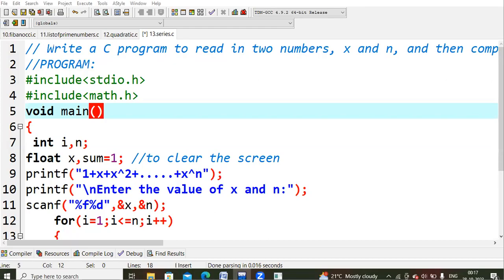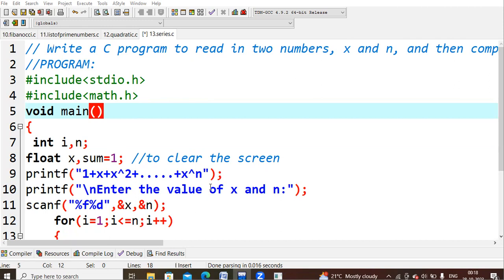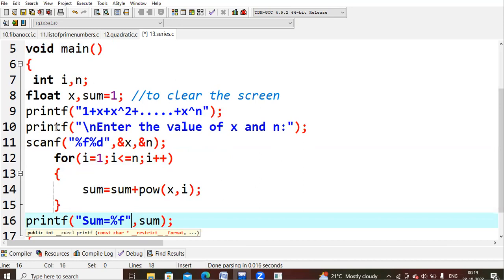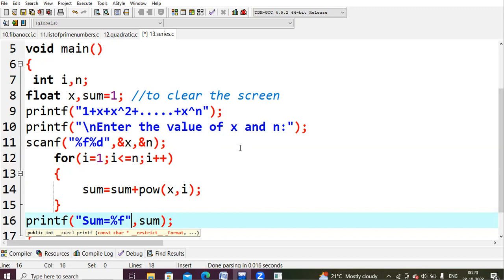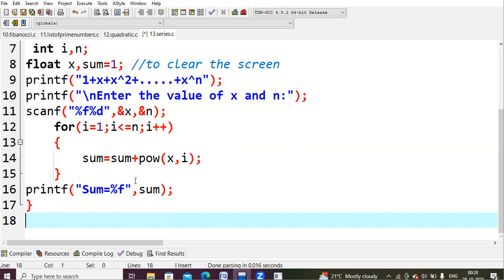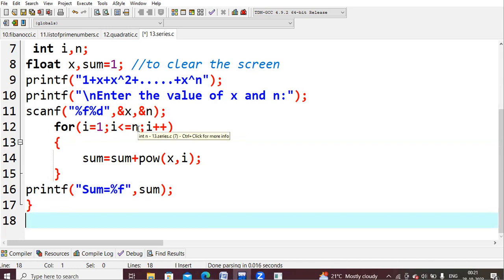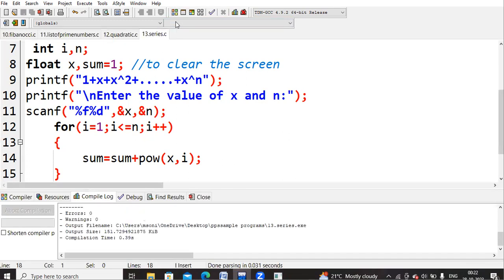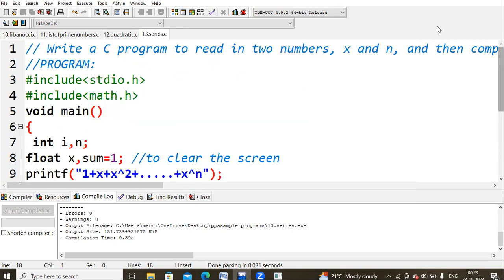13.C program to calculate geometric progression of given values C Programming Language LAB | PPS LAB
C program to calculate geometric progression of given values C Programming Language LAB | PPS LAB